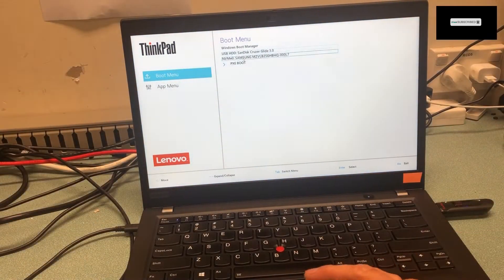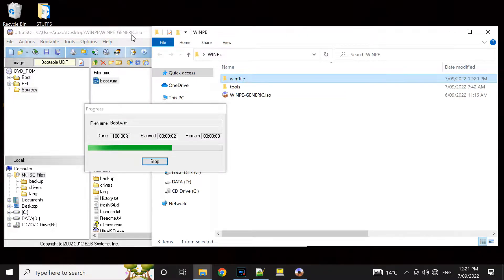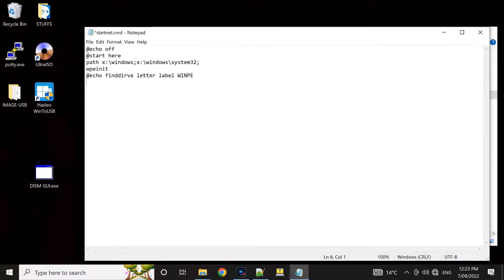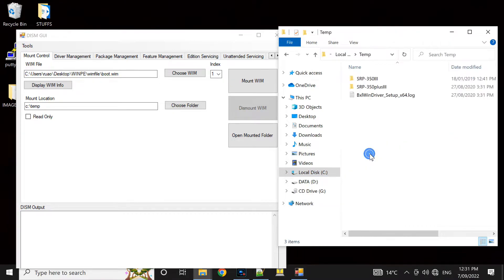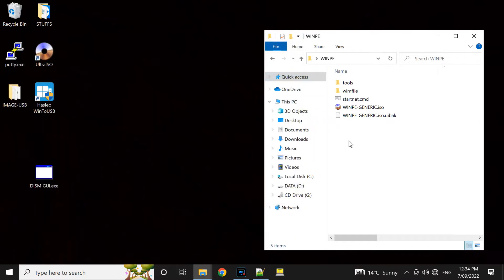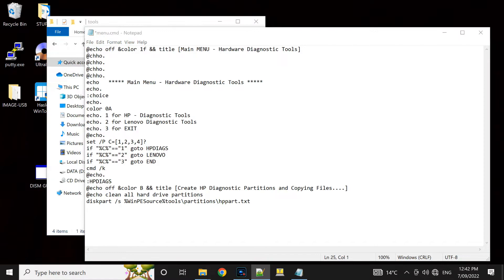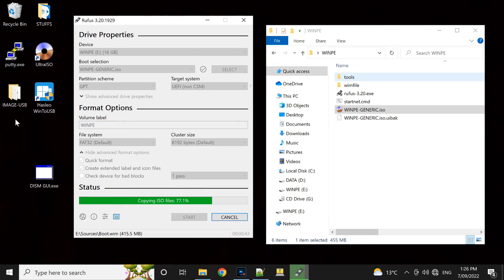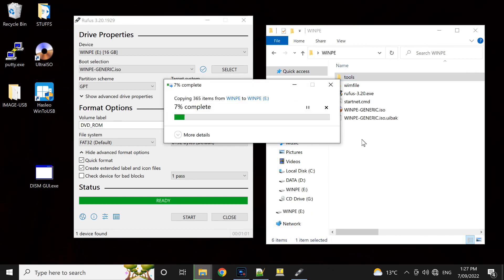Windows PE boot | How to create WinPE | WinPE with batch file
Windows PE boot
How to create WinPE
WinPE with batch file